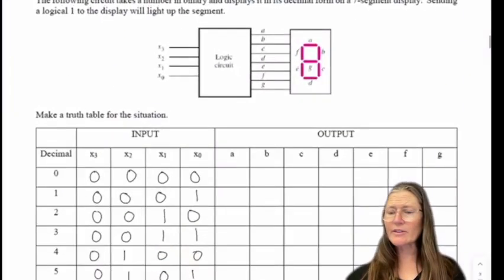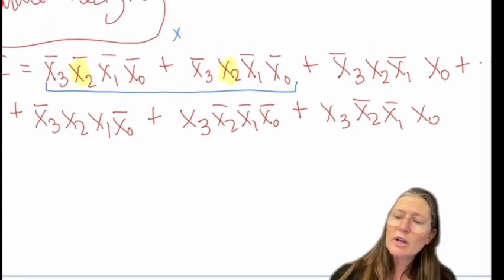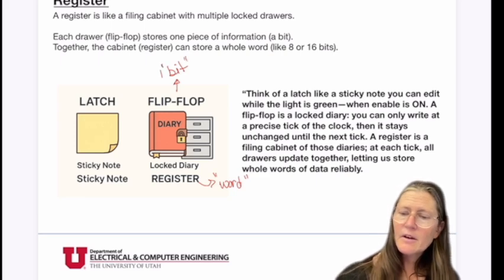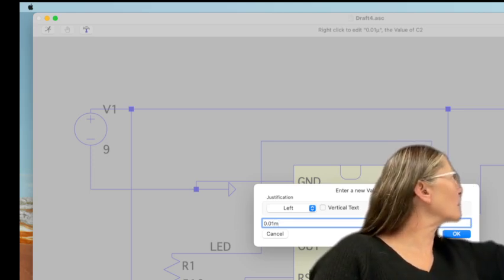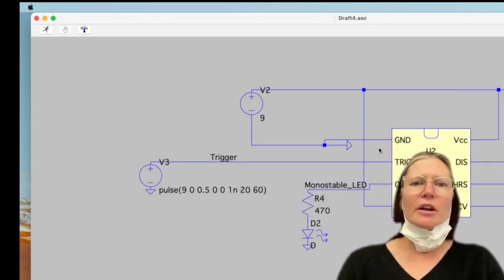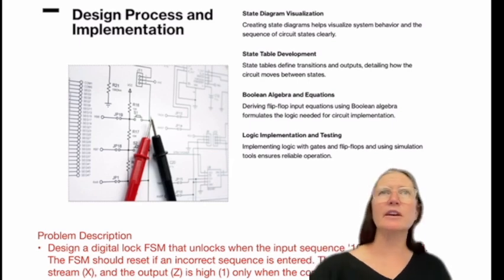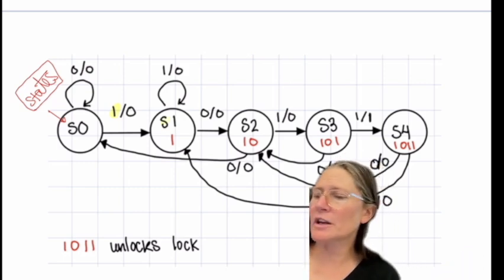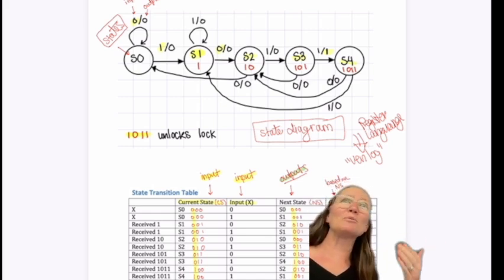ECE 1220 Lecture 12 Sequential Digital Logic